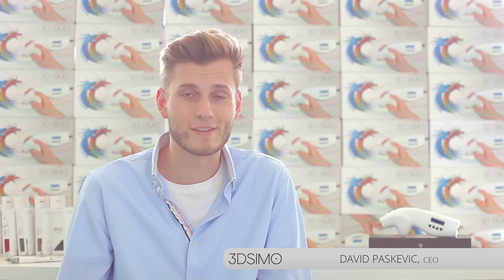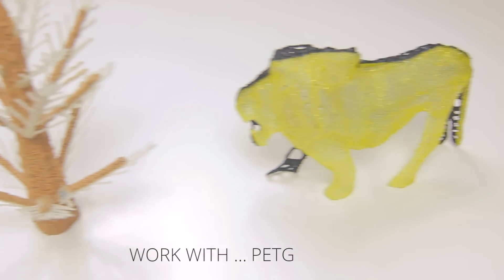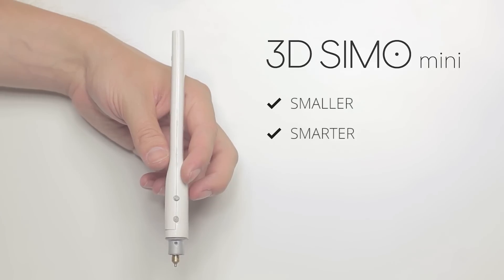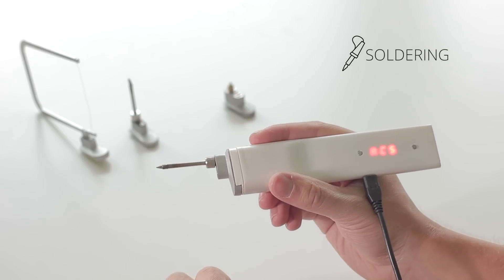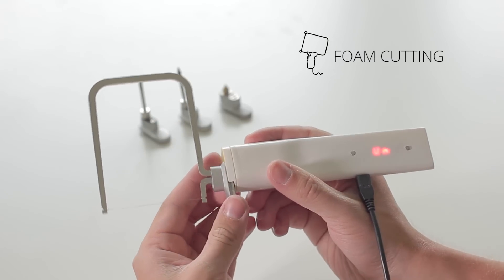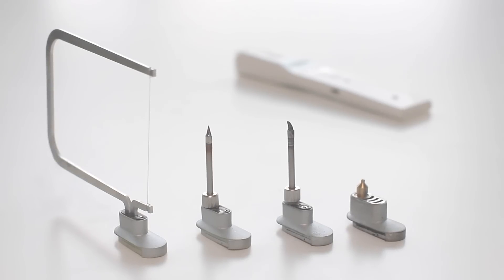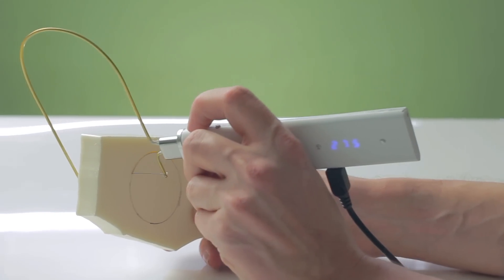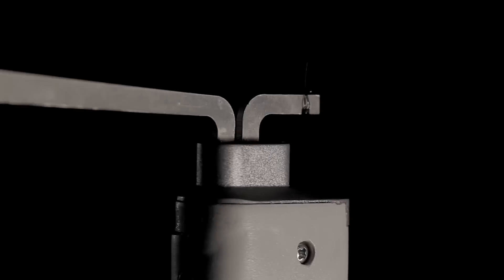3Dsimo mini - Make your vision come true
3dsimo mini
Not only is it a creative 3D pen but the smart helper in the household with several functions as well. The basic functions include: 1. 3D drawing 2. Soldering 3. Burning 4. Cutting.

Each adapter is equipped with automatic detection and the configuration of parameters. This means everyone can handle its operation.

To utilize the 3dsimo mini’s full potential simply connect it via a Bluetooth module with the mobile device and our APP. You can find many tutorials, templates and also preset material profiles for 3D drawing and along with other adapters in the APP.

Do not despair if you do not have a smart phone, the 3dsimo mini is equipped with a display where the basic material profiles are preset.

More and more adapters will be added in the future, so your 3Dsimo mini never gets old.